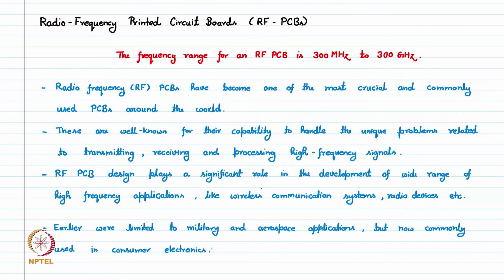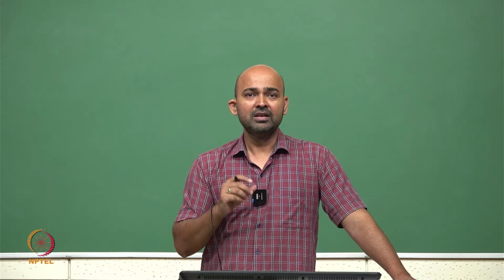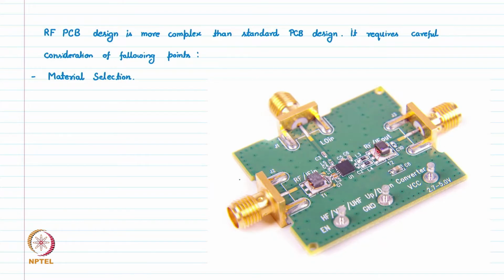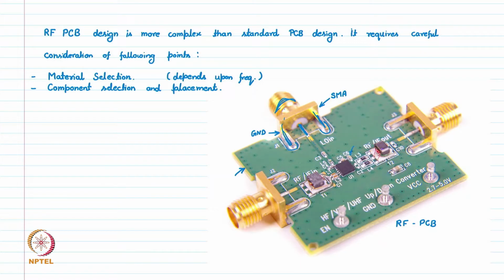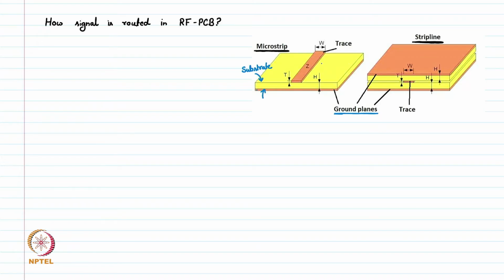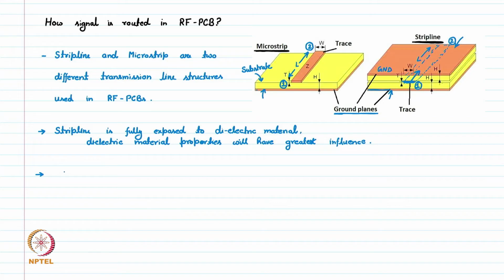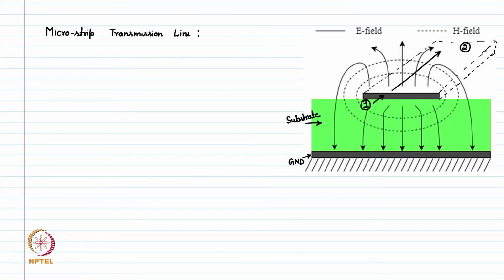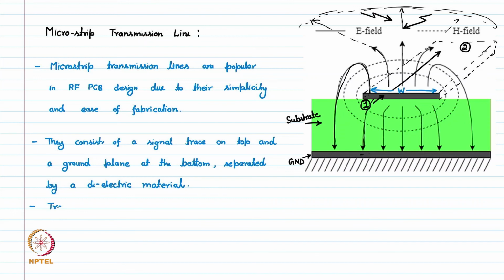LECTURE 35 : RF PCB Design Guidelines